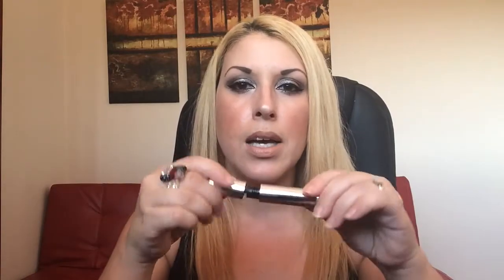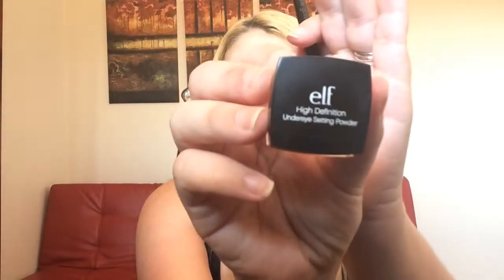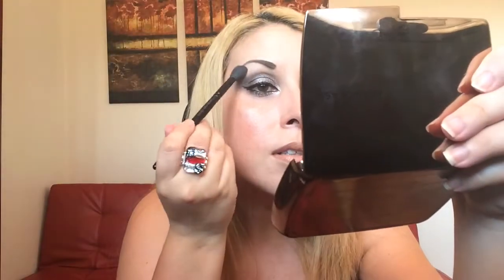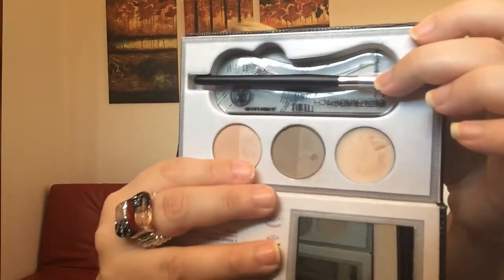How To: Eyebrow Tutorial | Anastasia Beverly Hills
-Tweeter: @CarolTa44078087

Today I have a video on my current brow routine. How to shape perfect brows using my favourite products. This method works for me but make sure to experiment and find a method that works best for you . After all thats the fun of make up!!  I hope you like it and let me know how you do your brows .Love you xo

PRODUCTS MENTIONED:
Anastasia Beverly Hills Brow Wiz Soft Brown
Anastasia Beverly Hills Brow Pomade Blonde
-5 Stencils, Brow Powder Duo, Duo Brush #7,Precision Tweezers, Clear Brow Gel ,Bag
Anastasia Beverly Hills Beauty Express Kit -Includes-
5 Stencils,Brow Primer, Highlighting Duo Powder, Brow Powder Duo, Brush #15 Plus illustrated step-by-step instructions.

** I bought all the products with my own money**

Bug Hugs xo